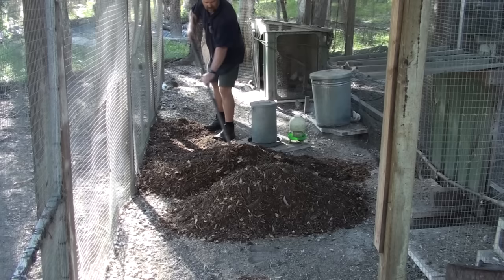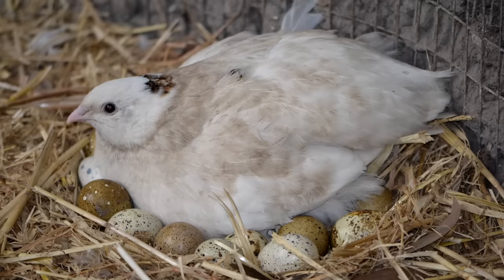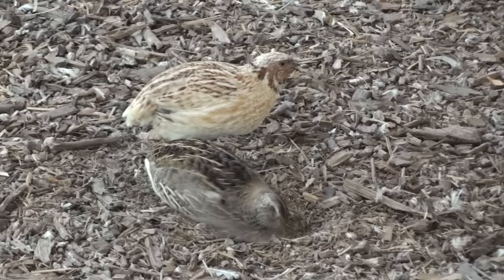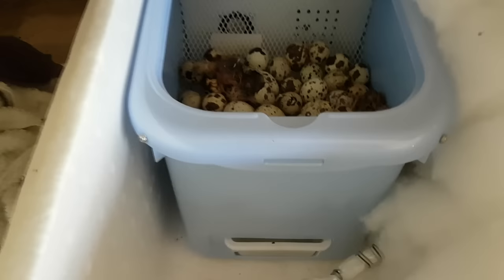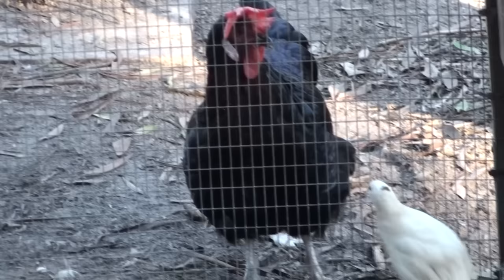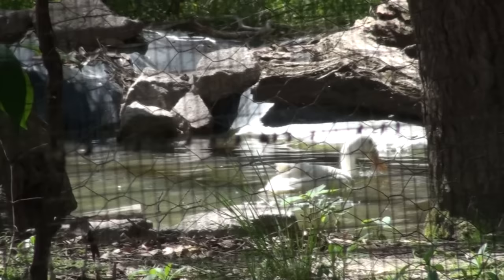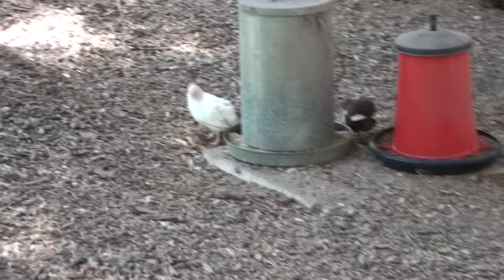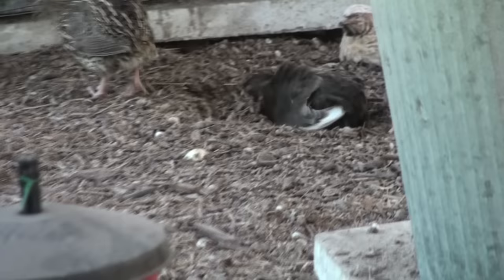How Many Quail Do I need to Keep For Eating & Breeding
This video answers a question I received asking "how many quail do I need to keep to grow for food" and whilst it is somewhat of an open question that can have many conclusions depending on several factors I have done my best to answer it by using an example of a family of four keeping 7 quail as breeding stock.

Self Sufficient Me is based on our small 3-acre property/homestead in SE Queensland Australia about 45kms north of Brisbane - the climate is subtropical (similar to Florida). I started SSM in 2011 as a blog website project where I document and write about backyard food growing, self-sufficiency, and urban farming in general. I love sharing my foodie and DIY adventures online so come along with me and let's get into it! Cheers, Mark :)